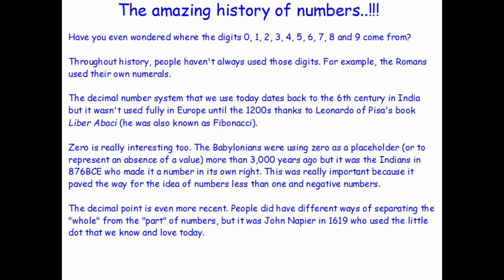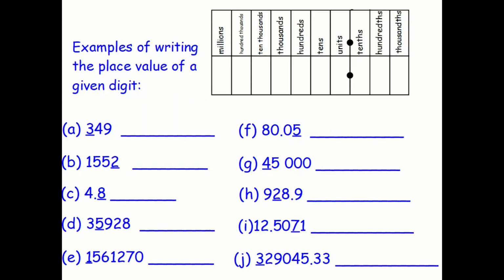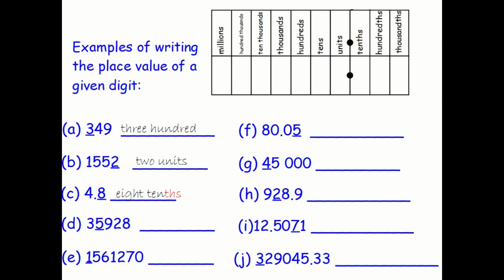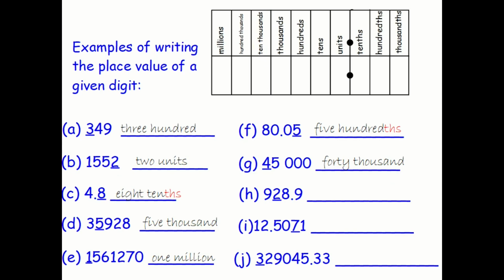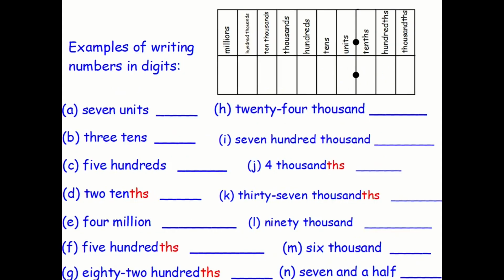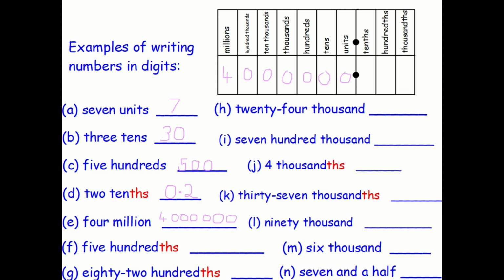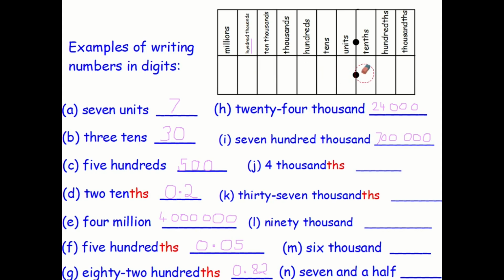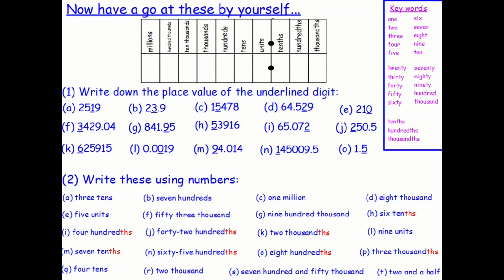Place value: introduction